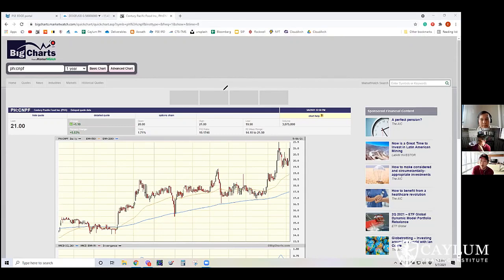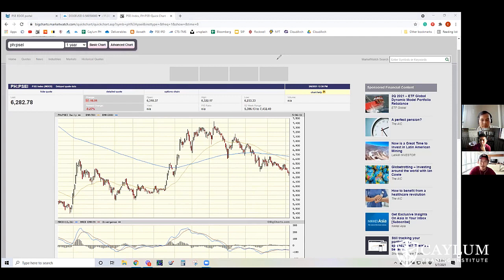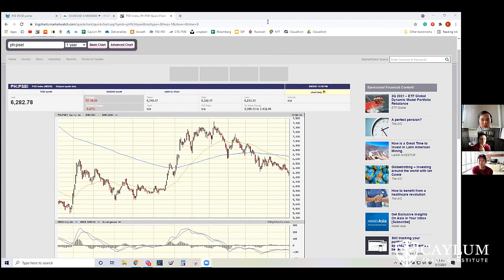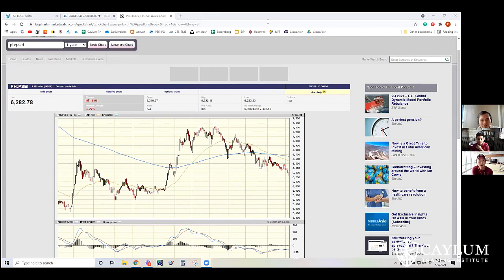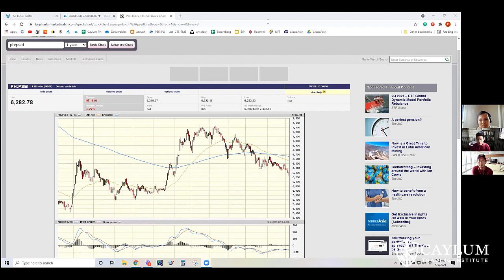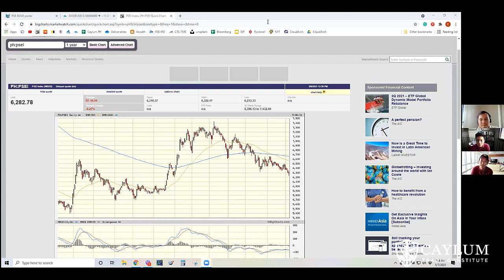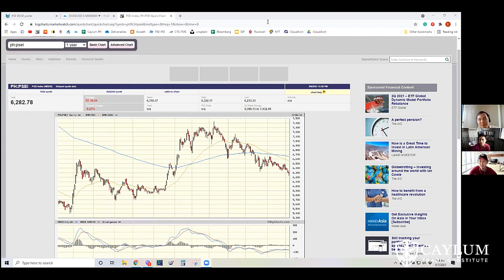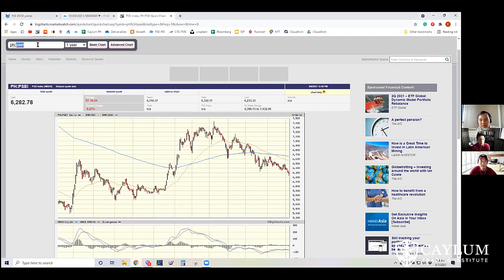Gap&Go: When One Market Closes, Another Opens (May 7, 2021)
For the morning of May 7, 2021:

- Notable movements in the US Market
- Charting the outperformers in the PH